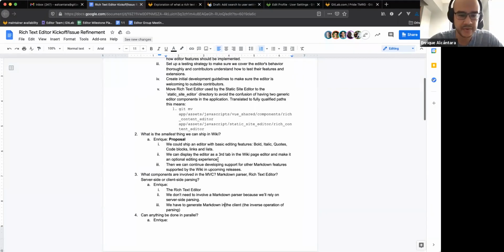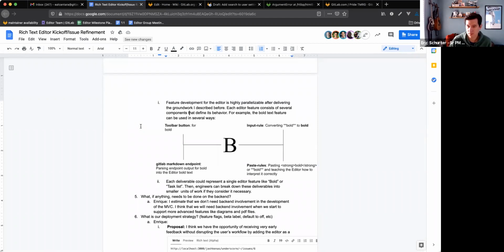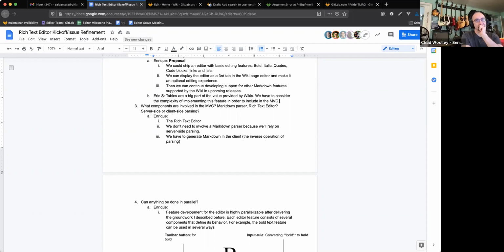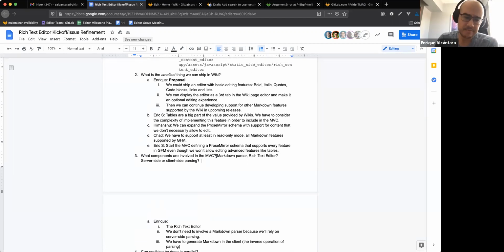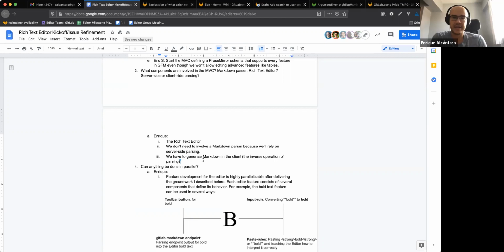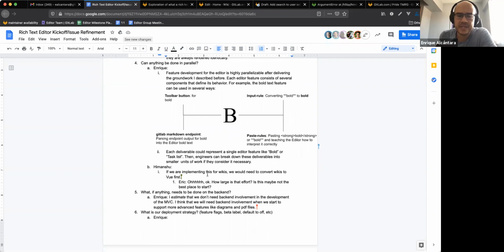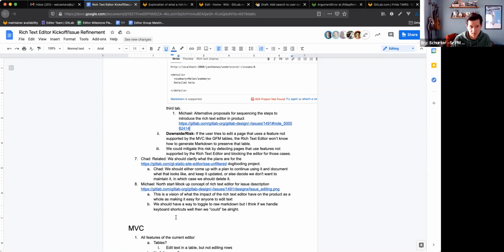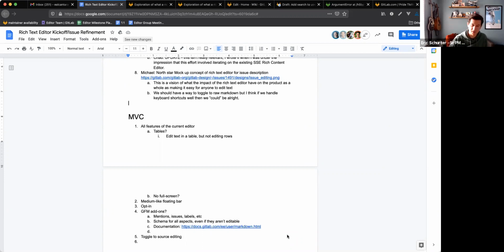Create:Editor Rich Text Editor Kickoff and Iteration Planning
Sync meeting with members of the Editor group to kick off work on the upcoming Rich Text Editor MVC and map out our iteration plans.